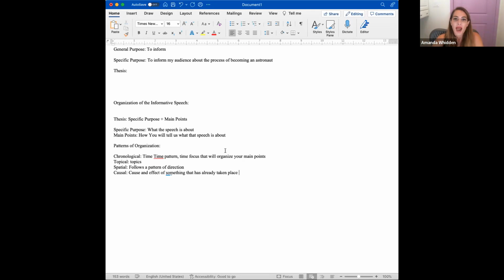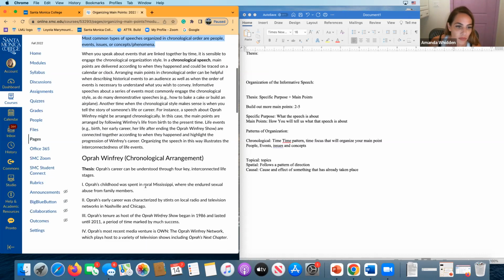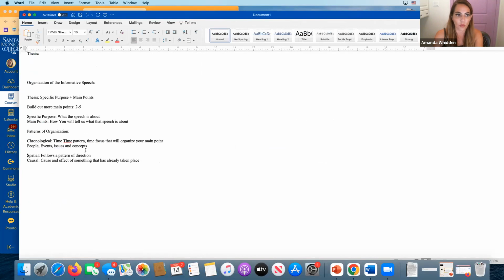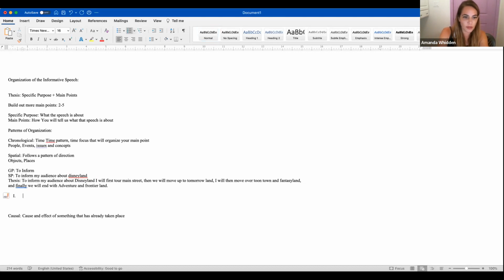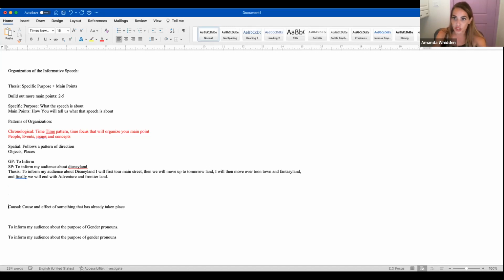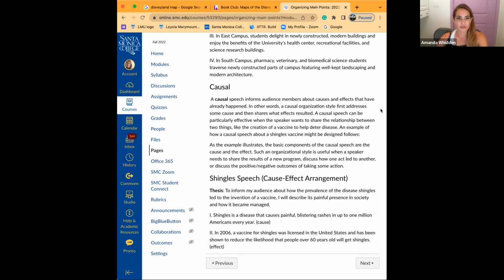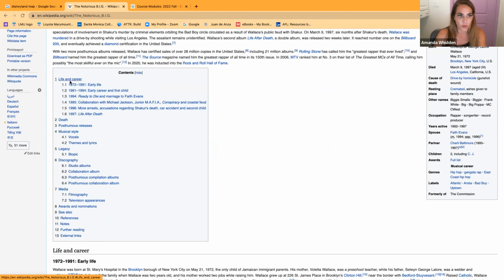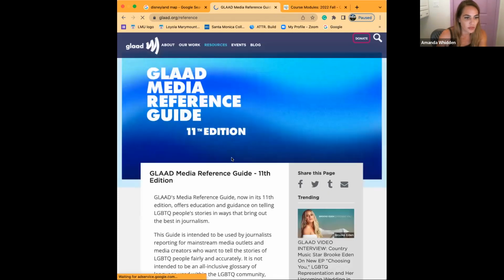Writing The Informative Thesis